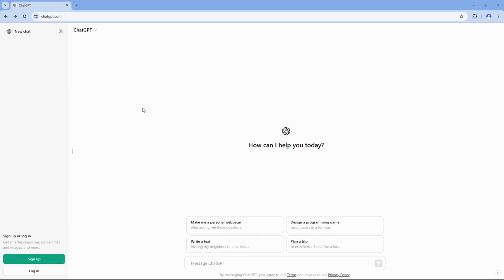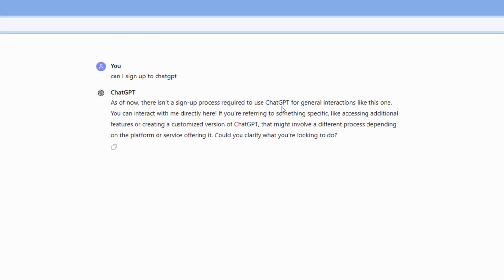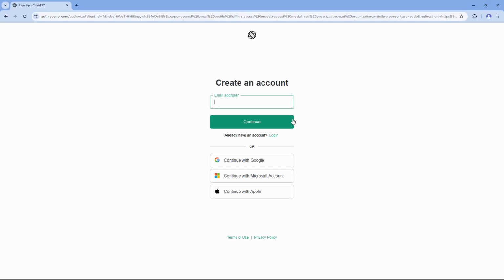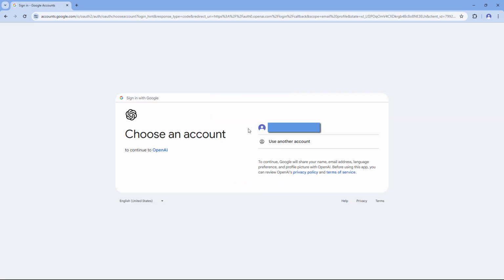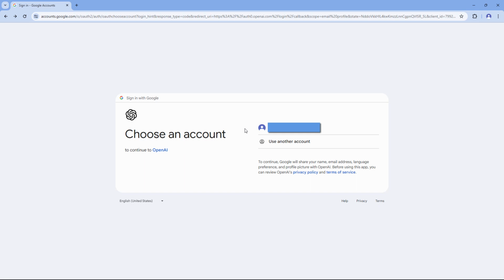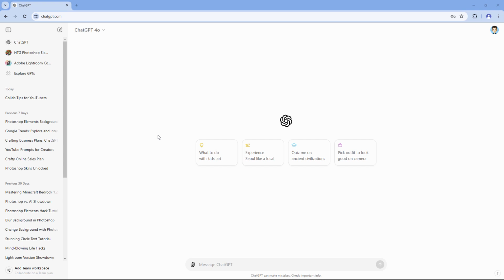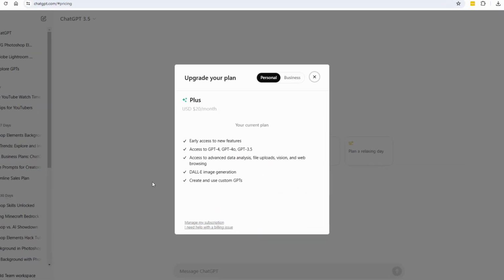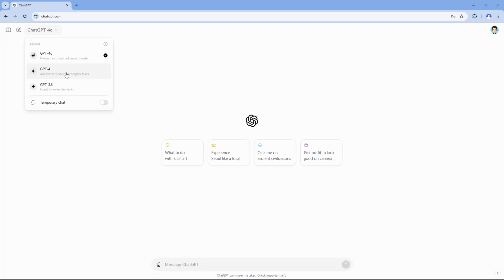How to Get Started with ChatGPT 4o: Complete Sign-Up Tutorial!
How to sign up with ChatGPT

In this quick and comprehensive tutorial, I guide you through the process of signing up for ChatGPT, OpenAI's powerful AI language model. Whether you're new to AI or just getting started with ChatGPT, my video is here to help you navigate the sign-up process easily.

In just 3 minutes, you'll learn: How to create your ChatGPT account step-by-step. Important features to explore once you're signed in.

By the end of this tutorial, you'll be ready to harness the power of ChatGPT for your projects, learning, and more!

My YouTube Channel, HTG Success, is all about helping you to become a successful YouTube entrepreneur and make money online. Whether you will be happy with just earning money from YouTube monetization, or affiliate links, or you want to earn real money by selling products and services through your YouTube channel I am here to help.